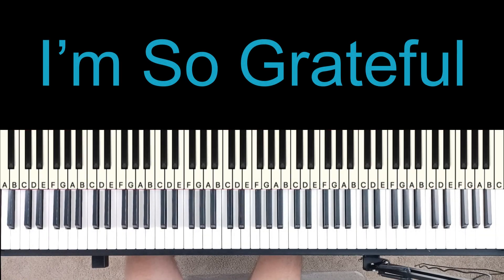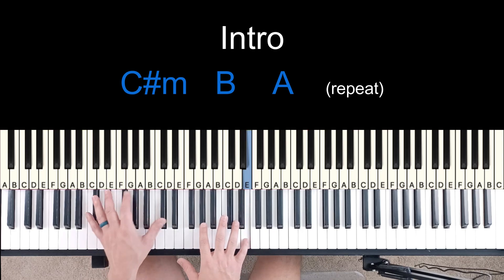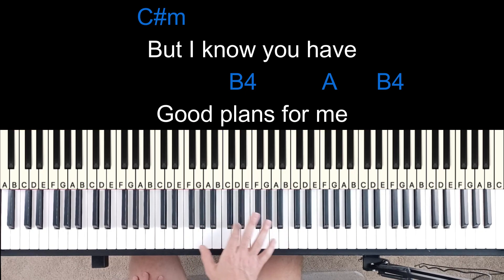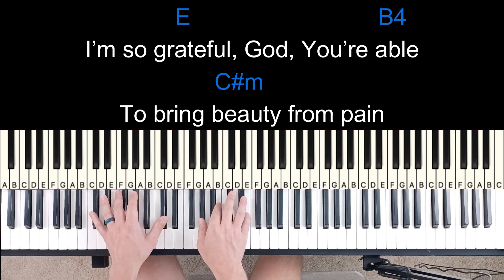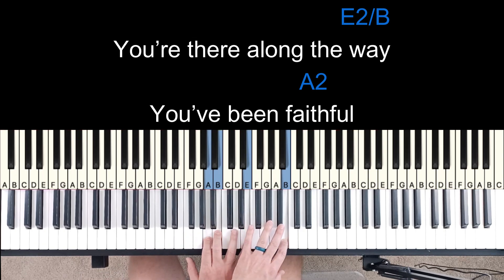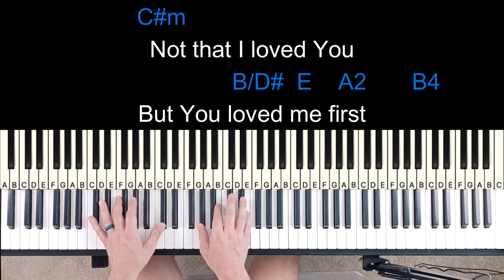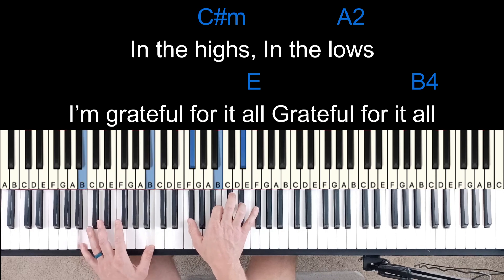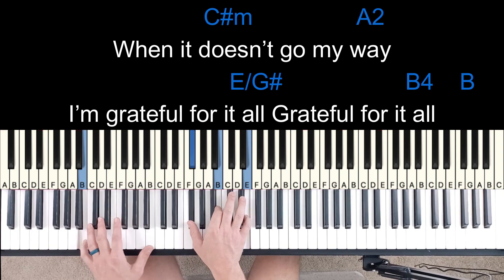I'm So Grateful - SV Music / Piano Tutorial